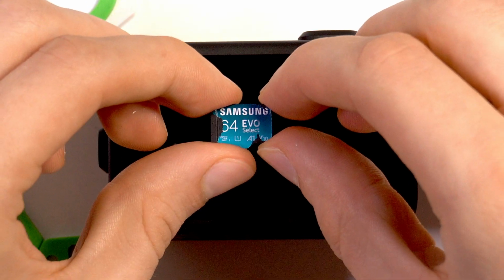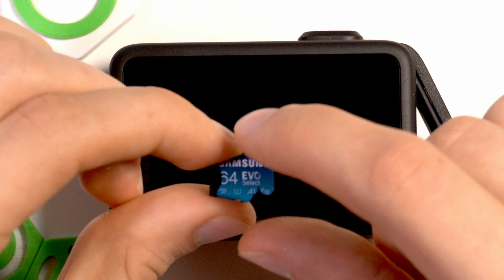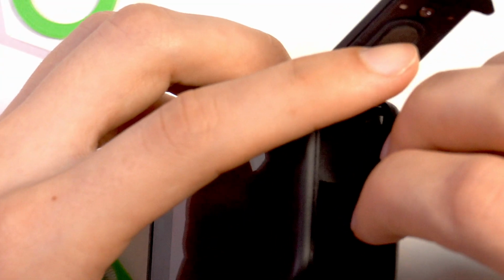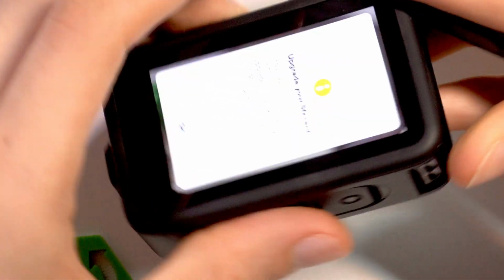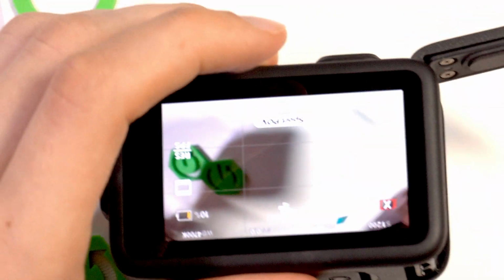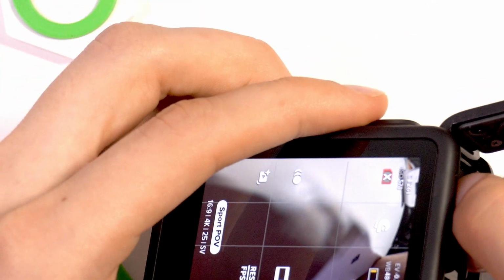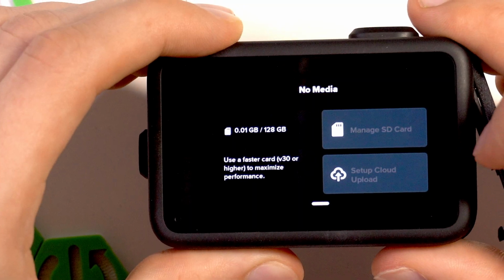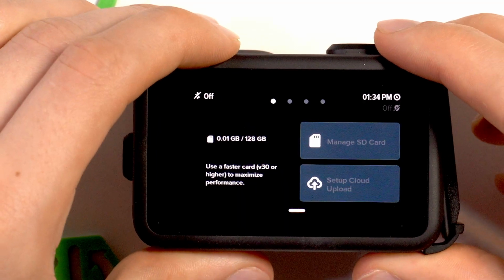How to Fix the SD Card Error on GoPro Mission 1 Pro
In this video I show how to resolve SD Card issues and errors on the GoPro Mission 1 Pro camera. You will learn why SD cards cause errors, which SD card standards the Mission 1 Pro requires (A2 V30), why 128 GB or larger cards are recommended, and how to format a readable SD card directly from the camera. Follow these simple steps to stop SD card read errors and get your GoPro recording again.

How to fix SD Card error on GoPro Mission 1 Pro?
How to format SD Card on GoPro Mission 1 Pro?
How to choose the right SD Card for GoPro Mission 1 Pro?

0:00 Introduction
0:08 Main cause of SD Card errors on Mission 1 Pro
0:22 Required SD card standard: A2 V30
0:28 Recommended capacity: 128 GB or larger
0:38 Example of unsupported card (A1 V10)
0:59 Camera error message and upgrade prompt
1:13 How to format SD Card via Control Center → Manage SD Card
1:29 Final tips and wrap up